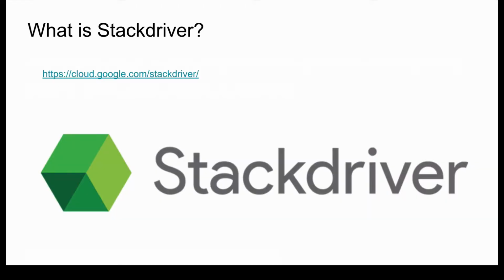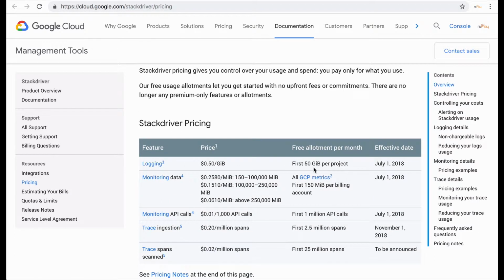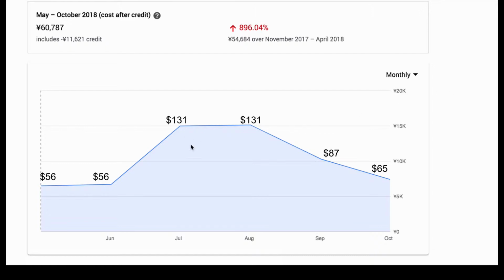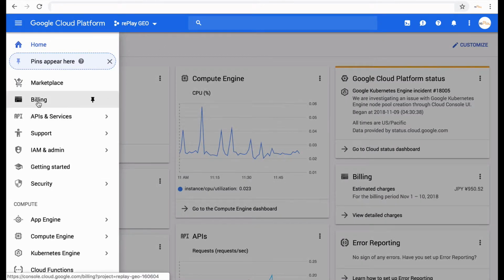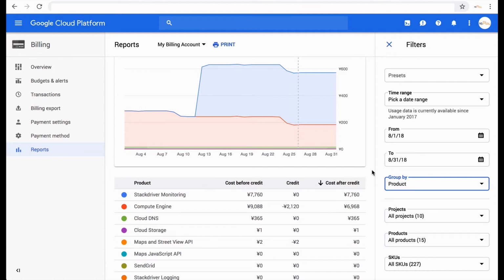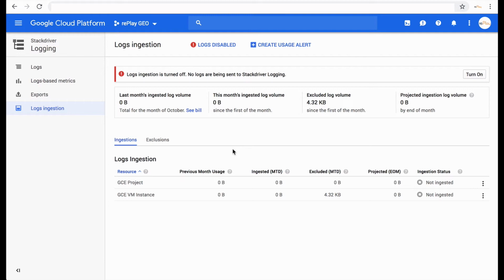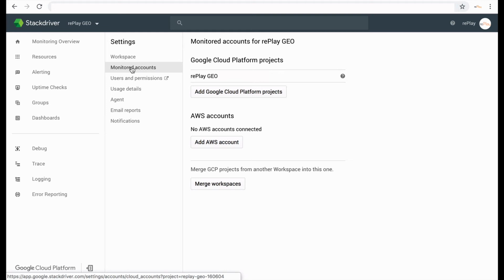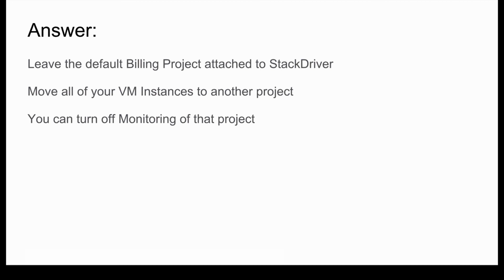How to Disable or turn off StackDriver on Google Cloud Platform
Are you trying to remove Stackdriver from your Google Cloud Platform account but can't?
I was getting higher than expected bills because of the monitoring service that I wasn't using.
I wrote a guide on how to disable Stackdriver on Google Cloud especially if you just have Wordpress instances/VMs where you don't need the monitoring.